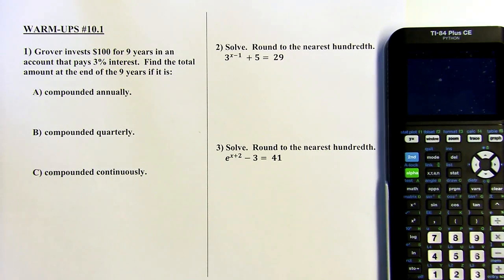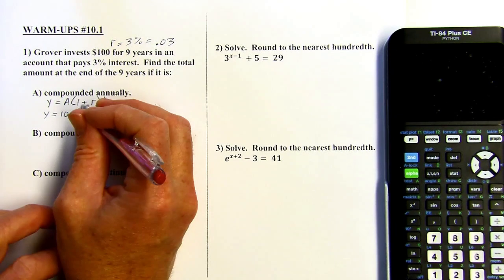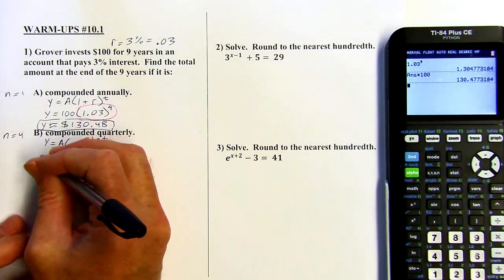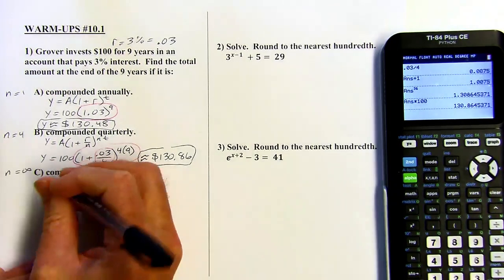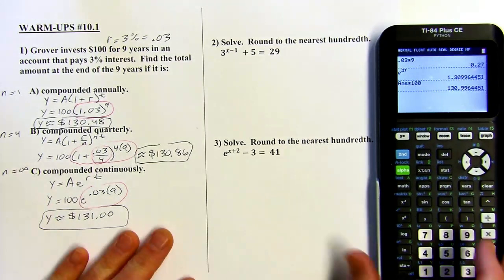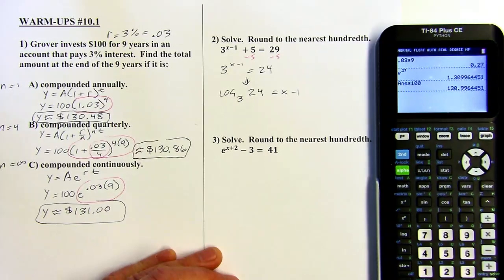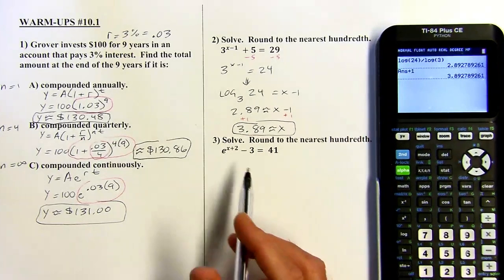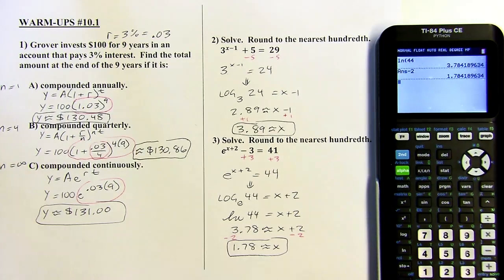Algebra 2 - Warm-up #10.1